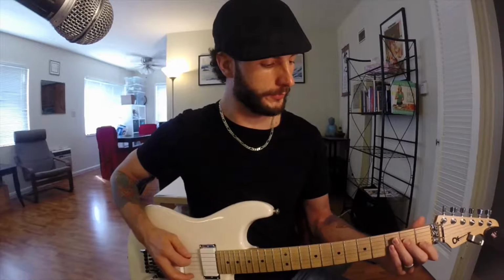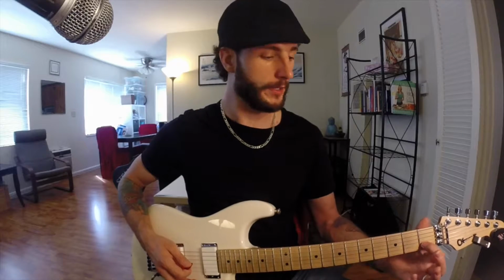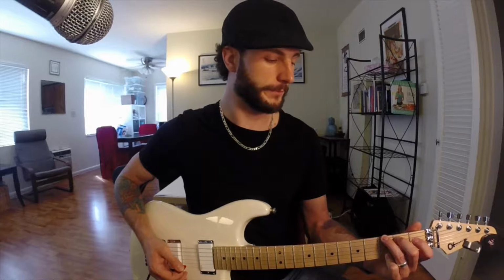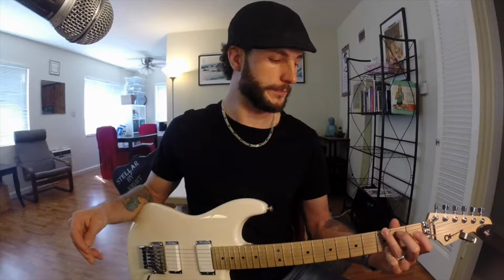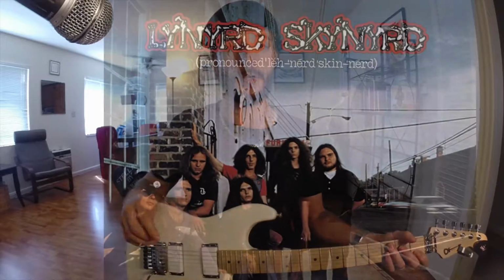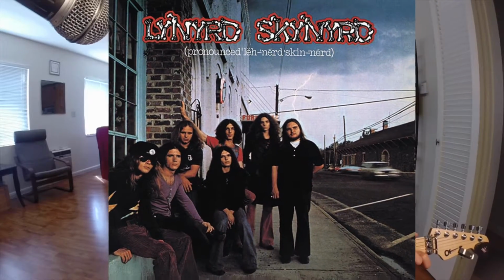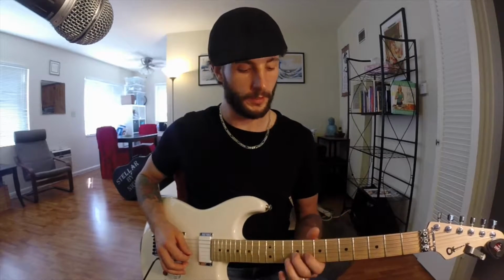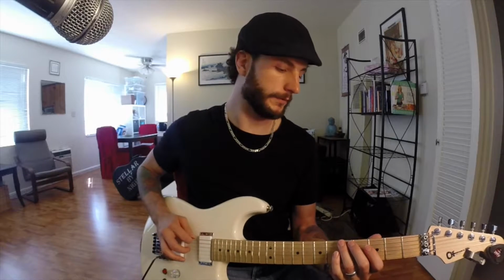Easiest Way To Solo On Electric Guitar PART 2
Now we we've learned the basic minor pentatonic scale, lets apply it, and then expand our options!